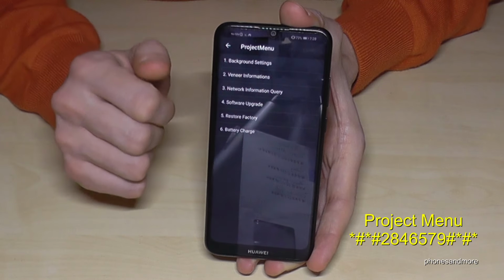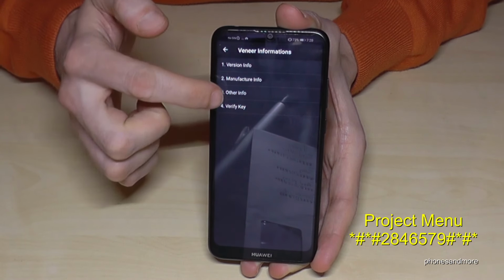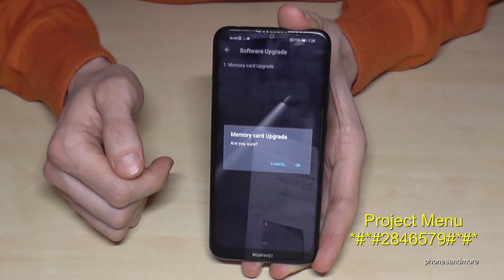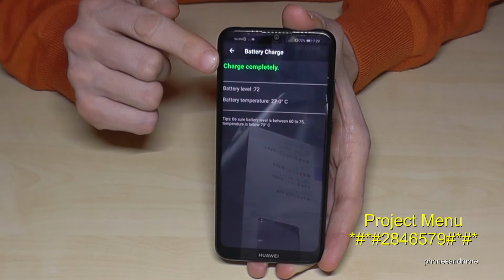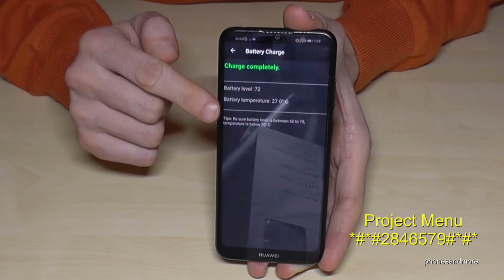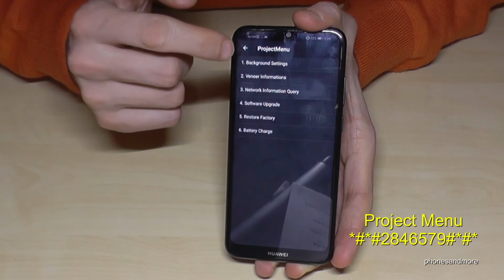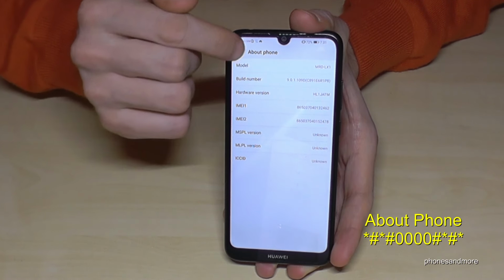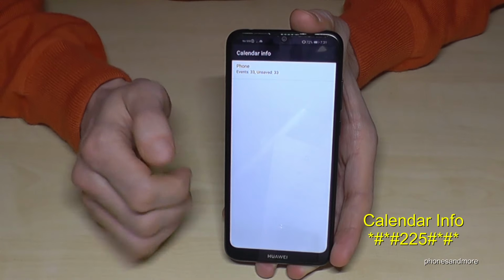Huawei Y6 (2019): Some Hidden Secret Codes (works also for Y7 2019)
With this video, I want to show you 3 secret hidden codes at the Huawei Y6 (2019) and Y7 (2019).

Test your phone with that :-)